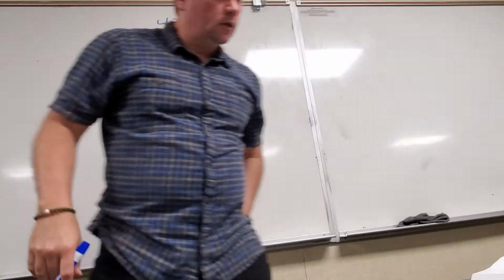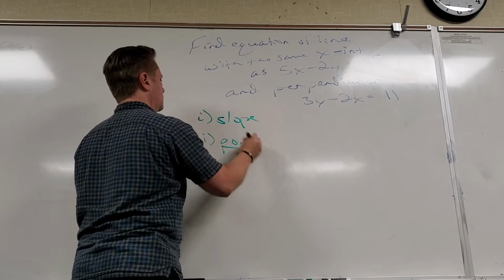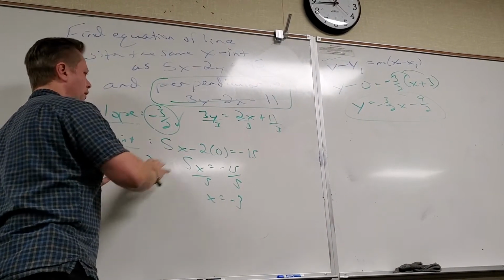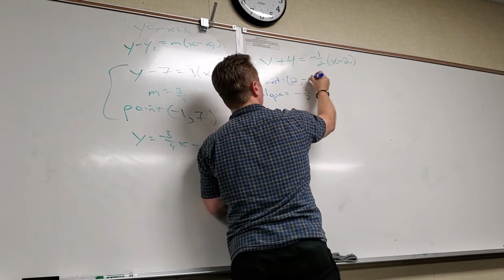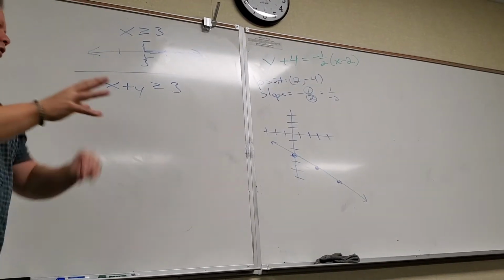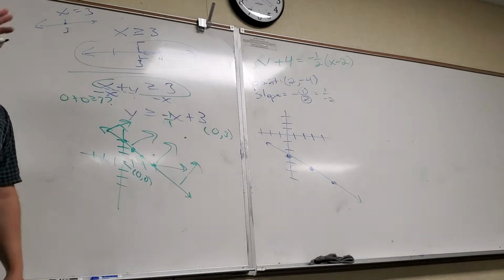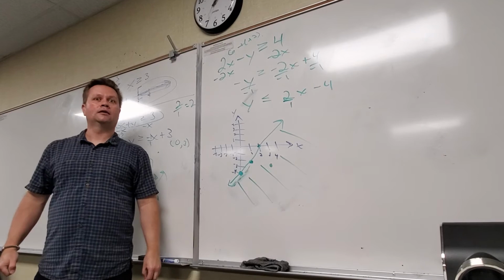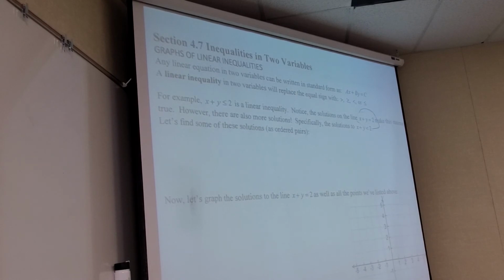Math 90, Mar 10 Lecture, part 1